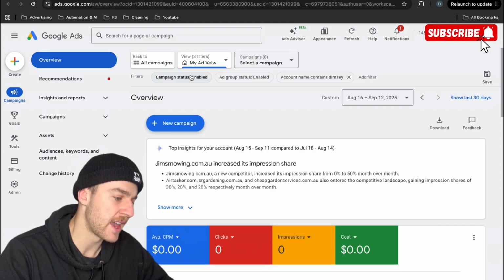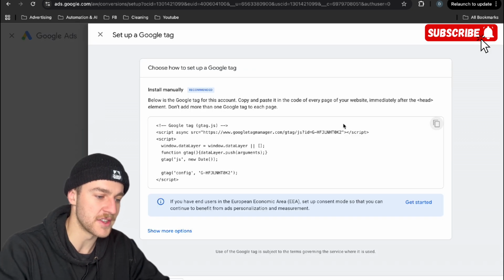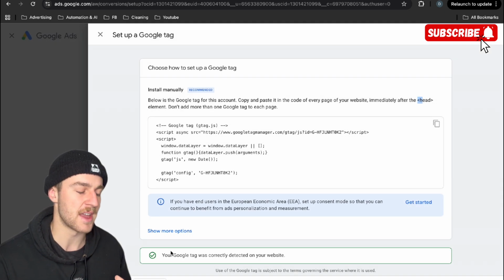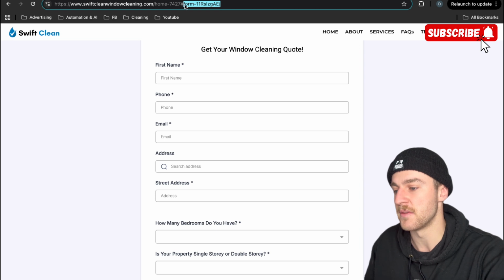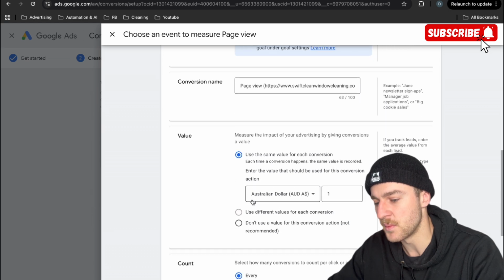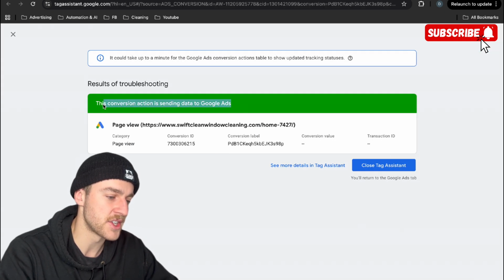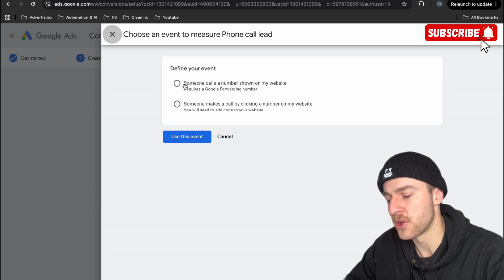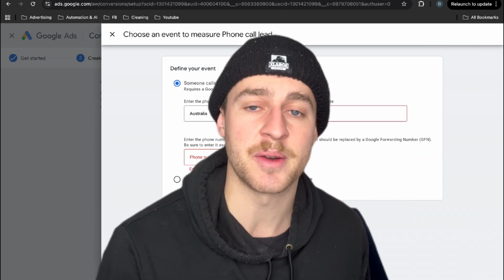Google Ads Conversion Tracking 2025 (Local Businesses Step by Step)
Learn how to set up Google Ads conversion tracking for local businesses in 2025 — including form submissions, call extensions, and calls from your website.

In this step-by-step tutorial, you’ll discover:
✅ How to track form submissions as conversions
✅ How to set up call extension tracking inside Google Ads
✅ How to track calls directly from your website with the Google forwarding number
✅ How to verify your conversions are firing correctly
✅ Best practices to make sure you never waste money on ads that don’t generate real leads

This tutorial is perfect for service businesses like window cleaning, lawn care, junk removal, pressure washing, and more. By the end, you’ll know exactly how to measure which ads bring you calls and customers.